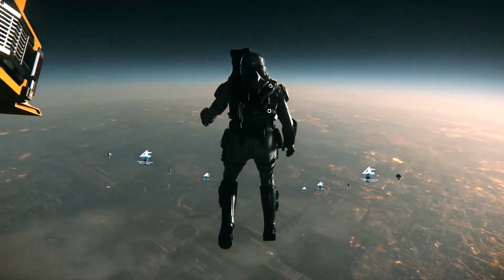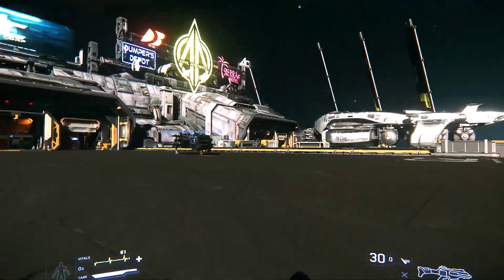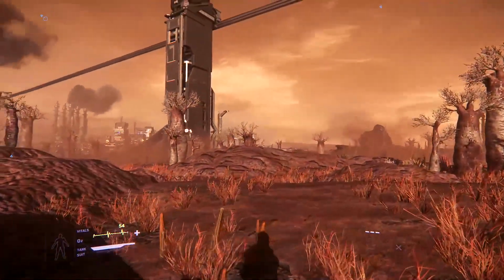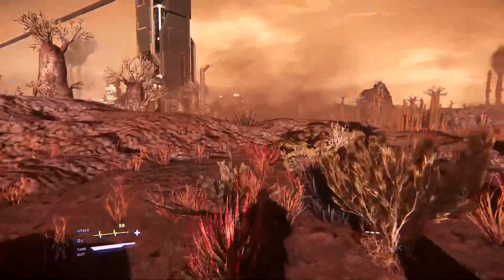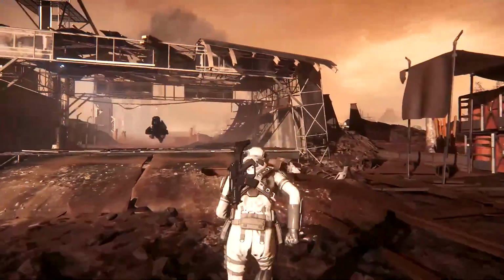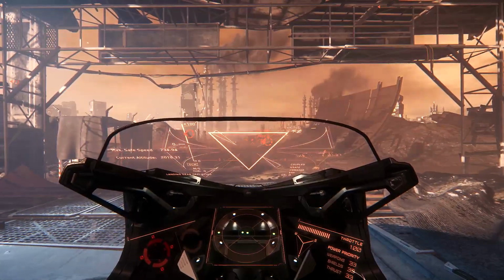Star Citizen | CitizenCon 2017 Gameplay Demo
My Gameplay Cut of the Star Citizen CitizenCon 2017 Keynote Demo looking at Procedural Cities and beyond Alpha 3.0. All in 1080p 60fps and improved sharpness & contrast.

Star Citizen is a First Person MMO Space Sim that covers gameplay in ship & on ground, economy and pretty much anything else you would want. It's First Person and built in the StarEngine (a modified Lumberyard Engine). You'll see massive Space Ships that you can fly with friends, land on planets, explore or whatever your way to whatever goal you choose.
Squadron 42 is the Single Player Campaign and the Spiritual Successor of Wing Commander. The Idea is the game is maximum pretty and seamless... NO LOADING SCREENS. It's currently in the Alpha of it's open development with the hope that SQ42 will be released Q4 2017 - Q2 2018.

Full Disclosure: I am a Star Citizen Fan BUT am not paid or contracted by CIG in anyway other than I am an Evocati Member and as such am under an NDA during closed tests.

I am Part of Redacted, a community of Star Citizen Content Creators & Fans, check us out